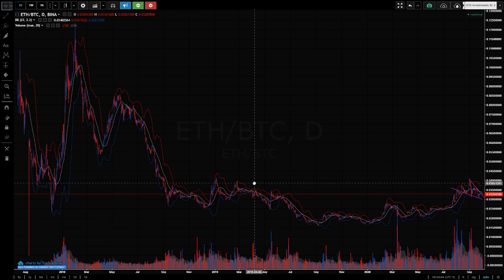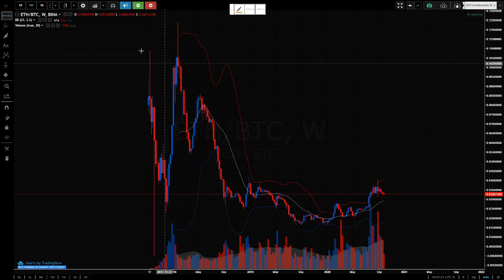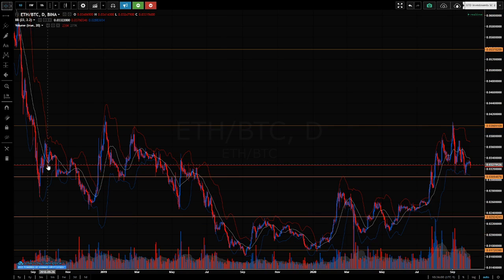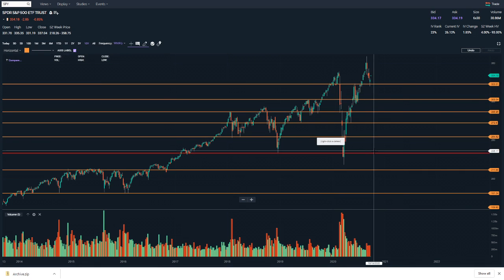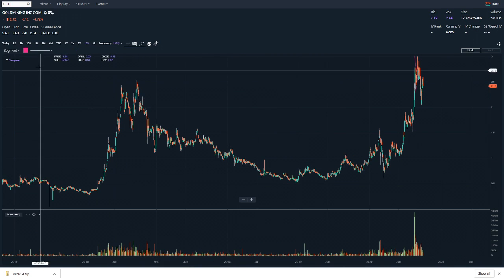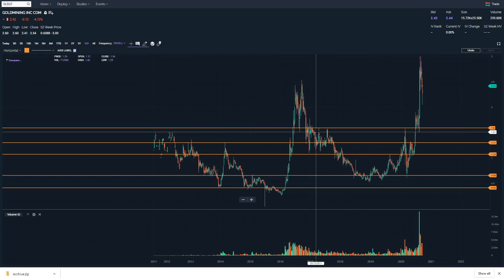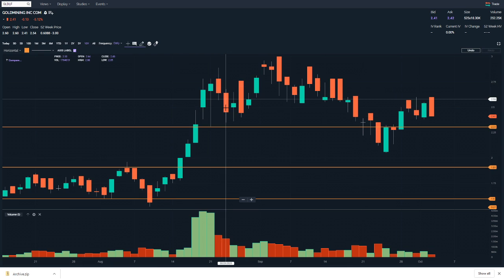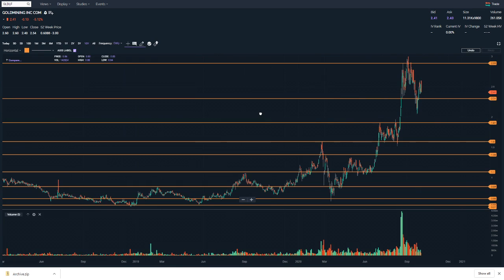How to Determine Support and Resistance Lines on your Chart!!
**SERVICES**

- Ideal entry
- Profit targets and key levels
- Anything else

or